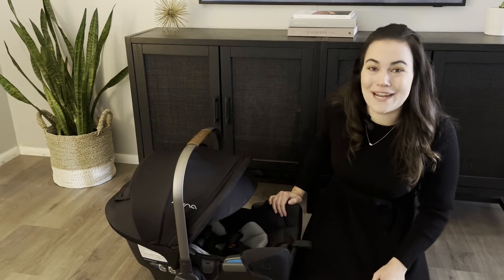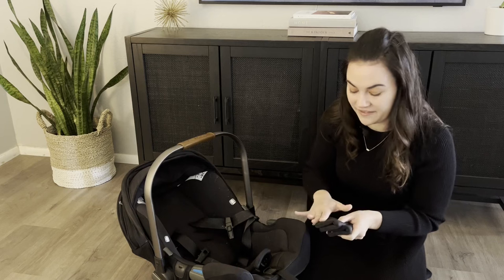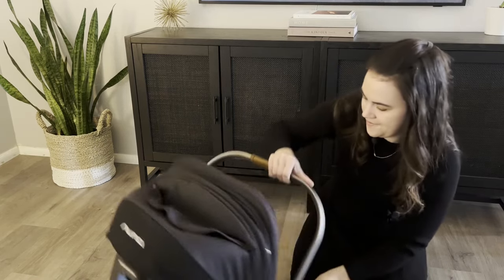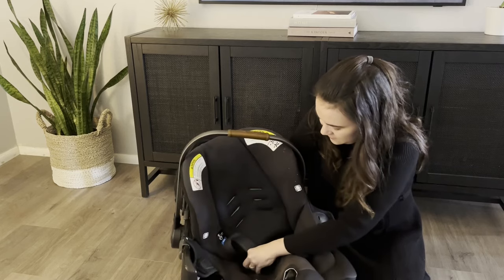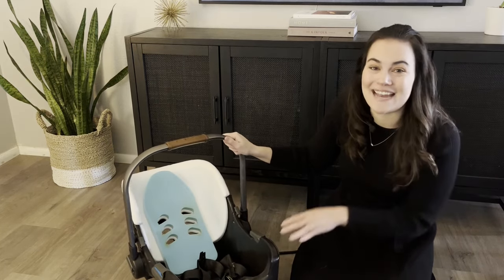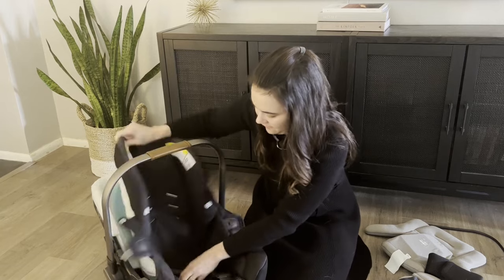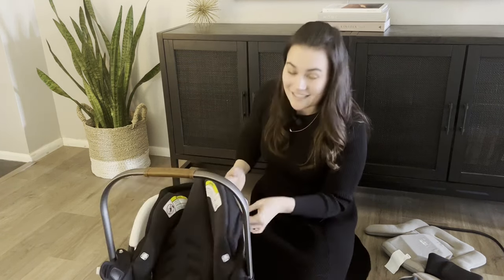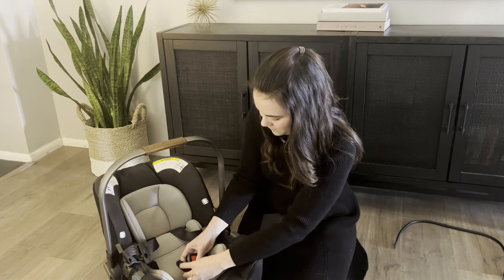Nuna PIPA Cleaning | How to Clean Nuna PIPA Car Seat | Step-By-Step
0:52 - Taking Apart Your Nuna PIPA
07:01 - Preparing to Wash Your Nuna PIPA
08:46 - Putting Your Nuna PIPA Back Together

This video provides a step-by-step guide on how to properly take apart, clean, and put back together your Nuna PIPA car seat. From removing the seat cover to cleaning hard-to-reach areas, this video will cover all the necessary steps to ensure your car seat is thoroughly cleaned and maintained for safe and comfortable use.

Get first-hand tips and tricks from a mom who's been there to make the process as easy and efficient as possible. Whether you're a new parent or a seasoned pro, this video is perfect for anyone looking to keep their Nuna PIPA car seat in top condition!

Prefer to read?

Products Mentioned in the Video:
Molly's Suds Laundry Detergent
Wood Clothes Drying Rack

Like this video? You might also like: "Best Toys for 0 to 6 Months for Development | Minimalist | Lovevery Play Gym Review"